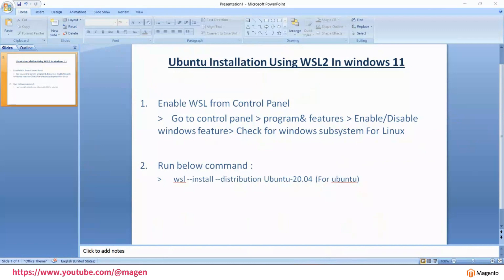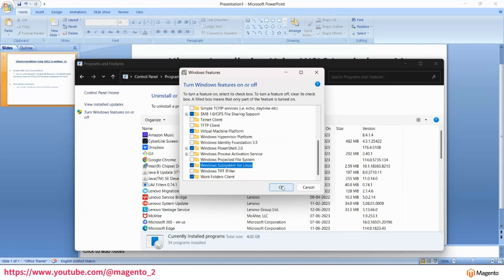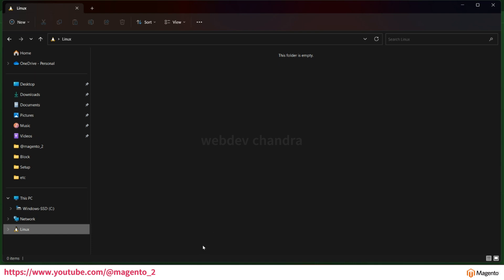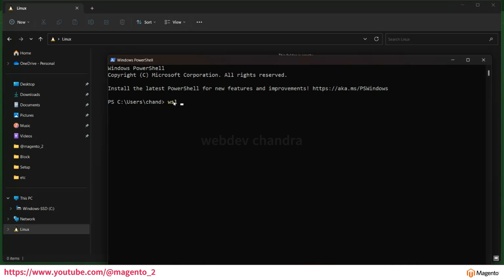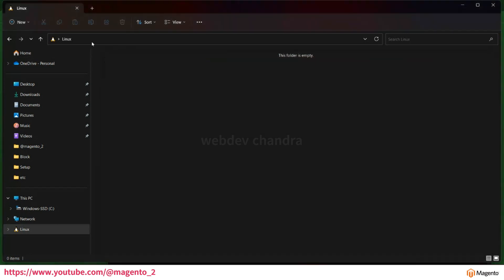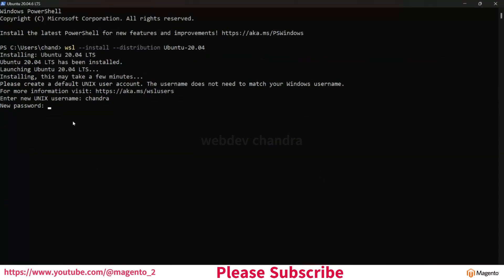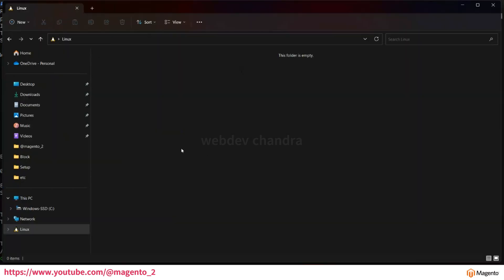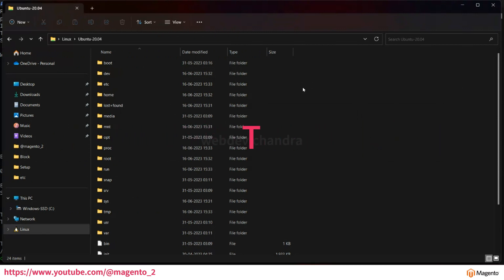Install Ubuntu on Windows with WSL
Learn how to install WSL (Windows Subsystem for Linux) and Ubuntu on your Windows machine. This step-by-step tutorial will guide you through the installation process, enabling you to run Ubuntu Linux alongside Windows seamlessly

Run Commnds In Any Terminal To Install Ubuntu20.04 using WSL:
 wsl --install --distribution Ubuntu-20.04